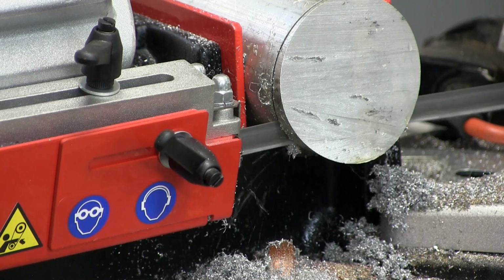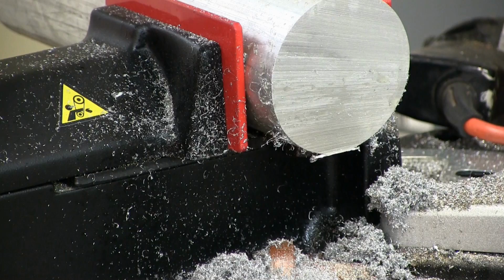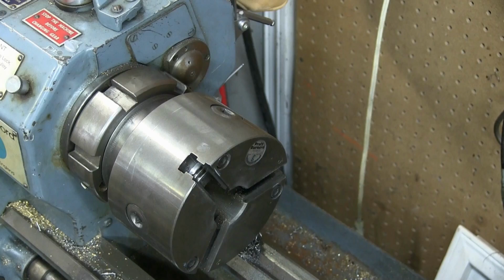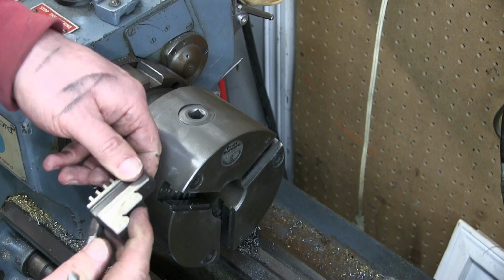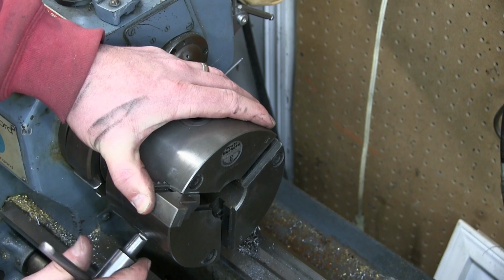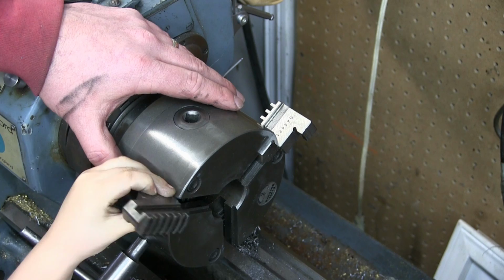CHICKADEE ENGINERDING! | Father & Daughter time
We already had our Thanksgiving in Canada. I took the day off anyway to enjoy some father daughter time.

Music: Ottorino Respighi Ancient Airs and Dances, Suite No.1 - 3. Villanella performed by the US Marine Band. Public Domain.